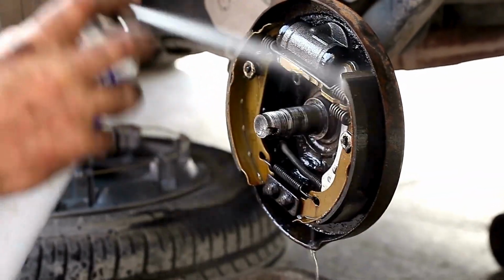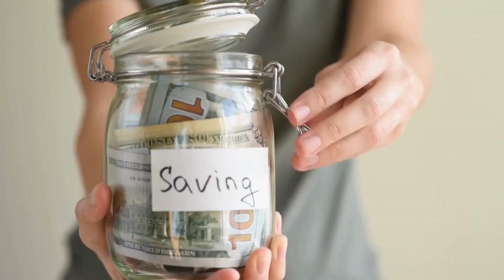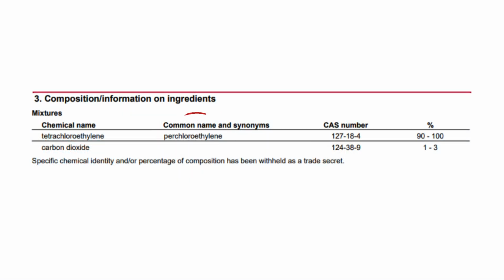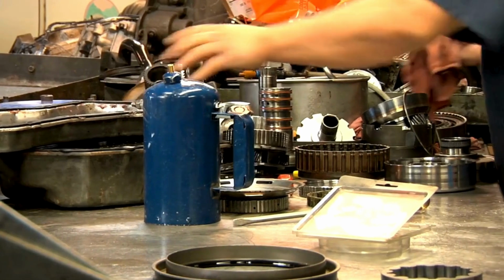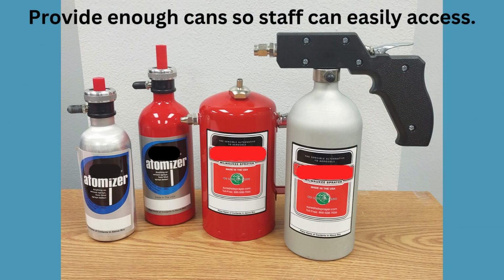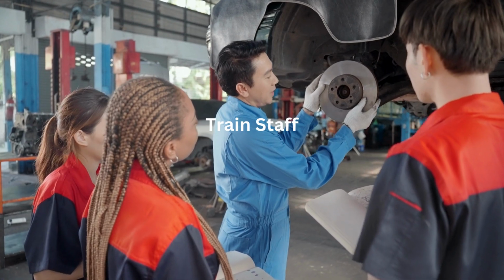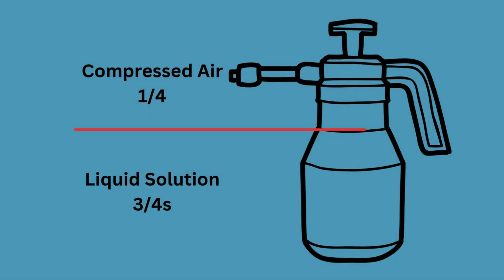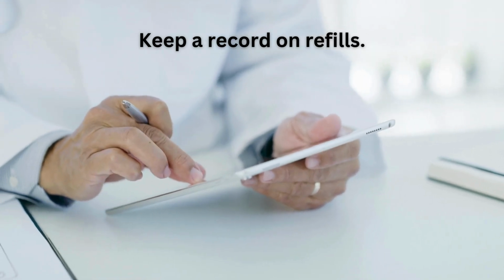Serie de capacitación EcoBiz: Contenedores rellenables - Subtítulos en Español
Aprenda y revise las mejores prácticas de gestión en el video Recipientes rellenables para solventes en su negocio. ¿Cómo puede reducir el desperdicio de latas de aerosol? ¿Qué tipos de opciones rellenables existen? ¿Qué productos químicos debe evitar? ¿Cómo puede usar menos y obtener más? ¿Cómo podemos asegurarnos de que nuestras elecciones sean seguras para la comunidad y el medio ambiente? ¡Mire este breve video de capacitación para averiguarlo!

¿Está interesado en convertirse en una empresa certificada por EcoBiz en el estado de Oregón? Visite para obtener más información sobre nuestro programa. La certificación EcoBiz está disponible para empresas automotrices (incluidas las reparaciones generales, la carrocería y la pintura, la reparación de radiadores y los lavados de automóviles), paisajistas (diseño, instalación, mantenimiento, riego y especialidades) y agencias públicas en todo el estado de Oregón. EcoBiz fomenta la adopción de las mejores prácticas de la industria y el cumplimiento de las regulaciones ambientales estatales y locales.